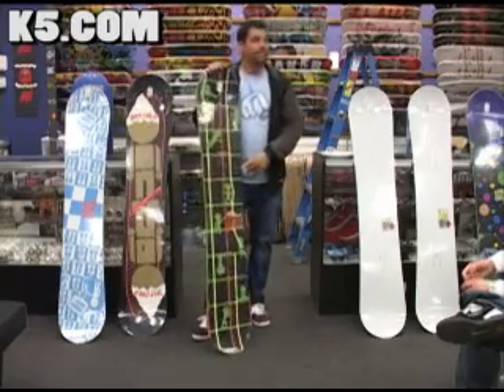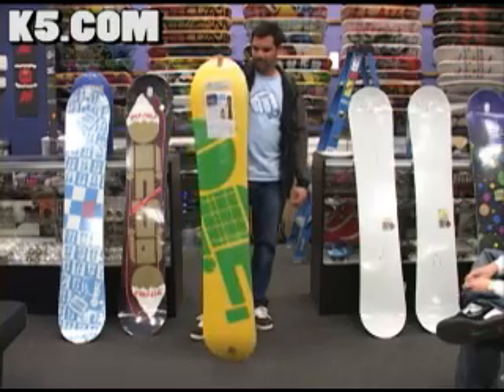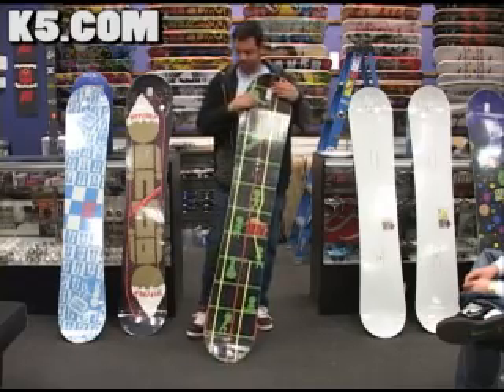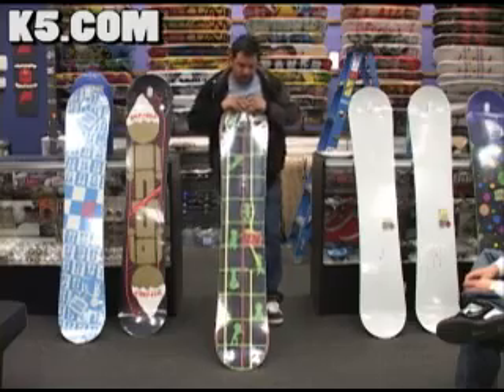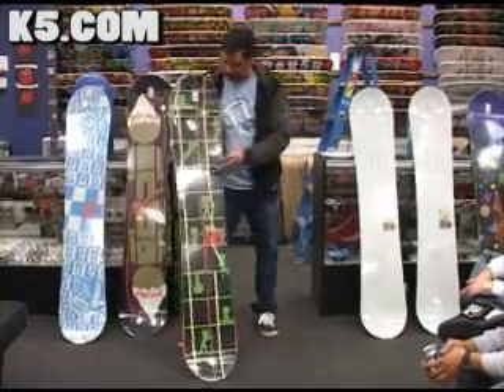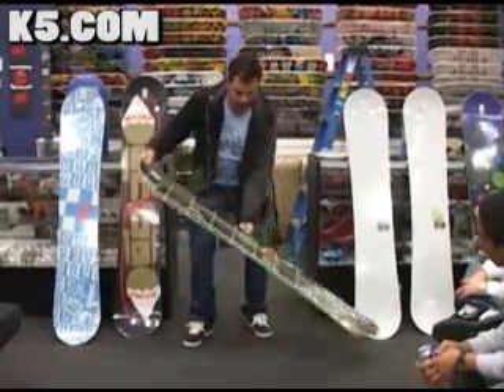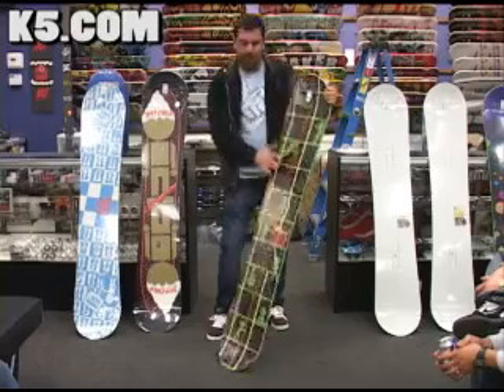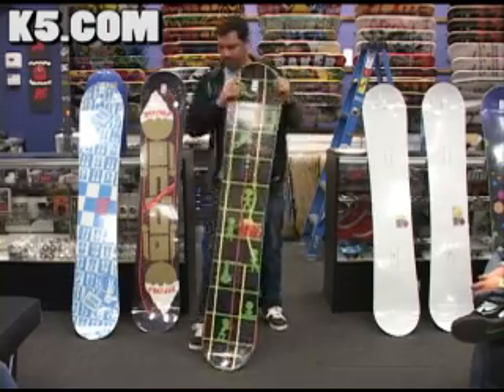StepChild Snowboards 2009 Simon Chamberlain Pro Model Info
StepChild Snowboards 2009 Simon Chamberlain Pro Model Info from K5 Boardshops